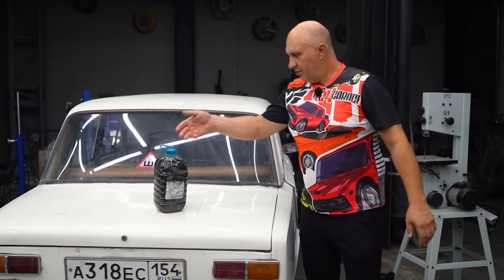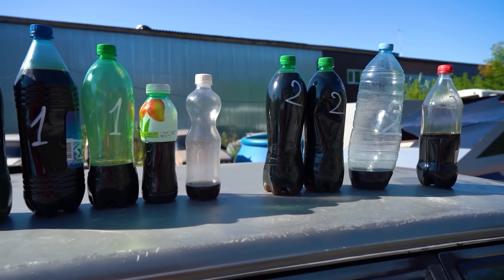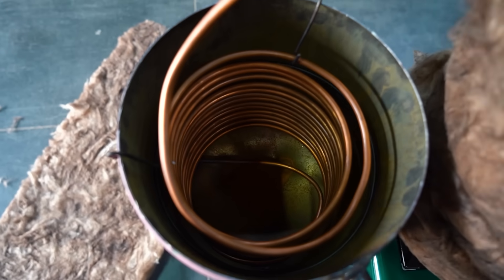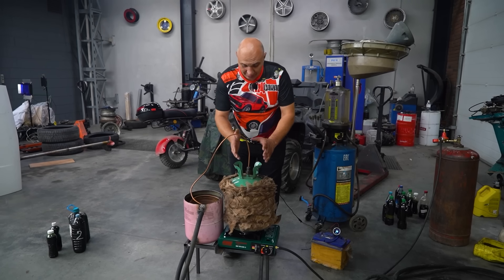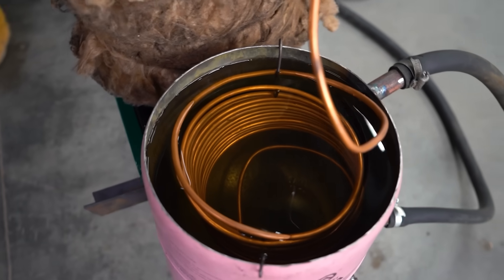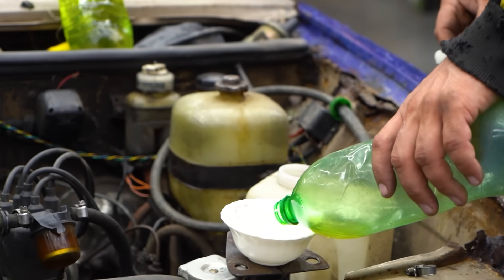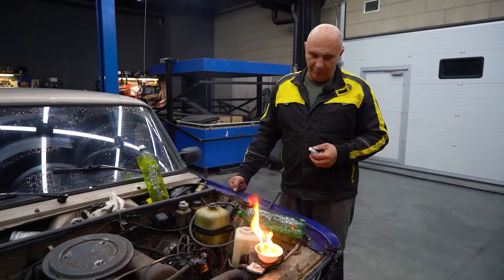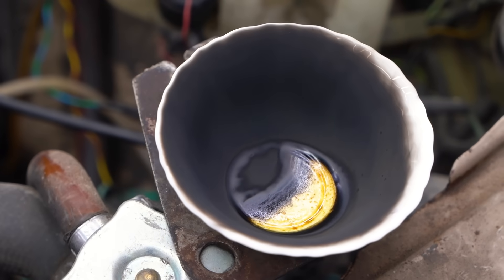Tire-extract fuel vs pump gas - which is better?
The pyrolysis fuel did way better than you might think.